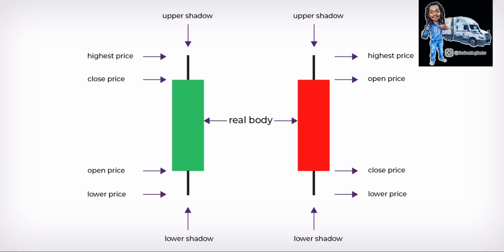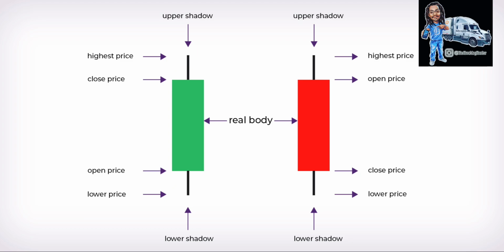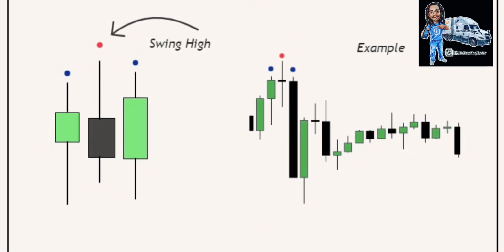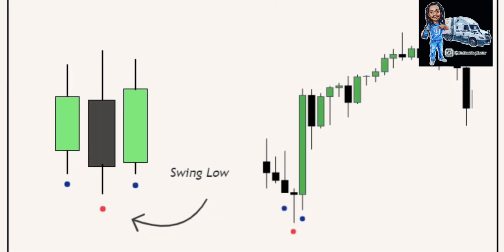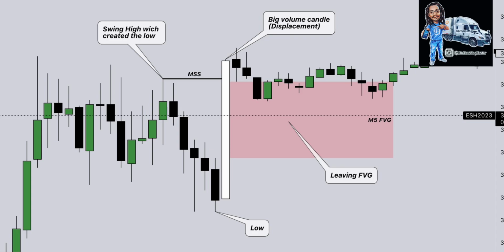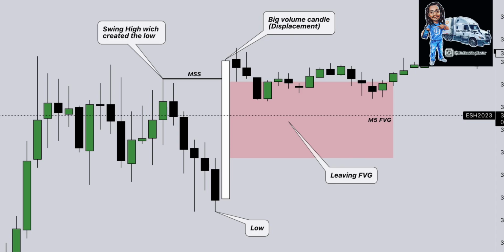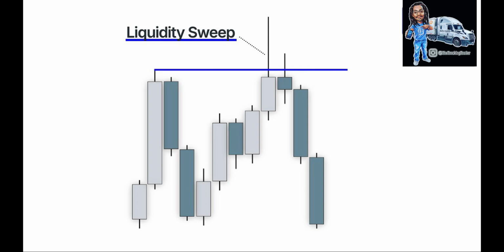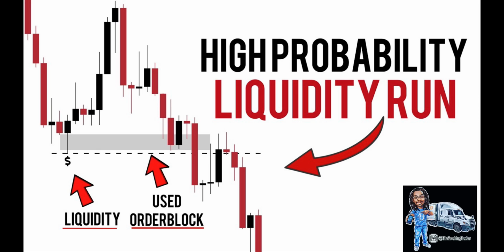Learning Candlestick Patterns: Swing Highs, Lows, Wicks, and Liquidity Runs for Beginner Day Traders